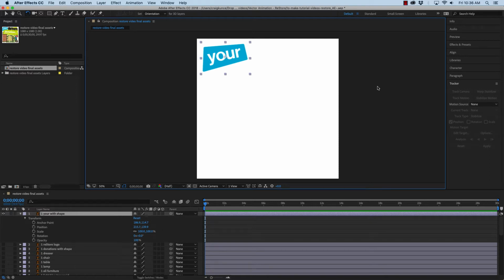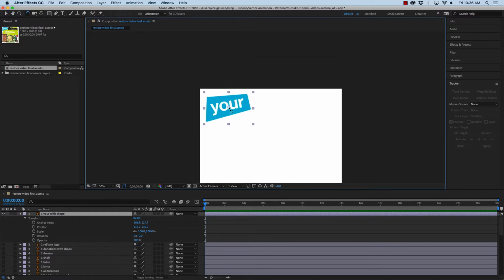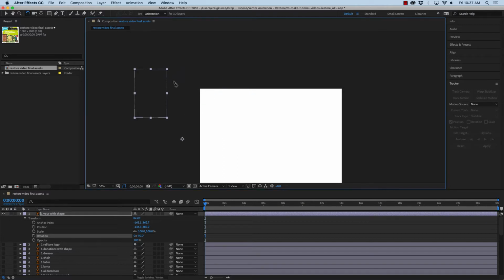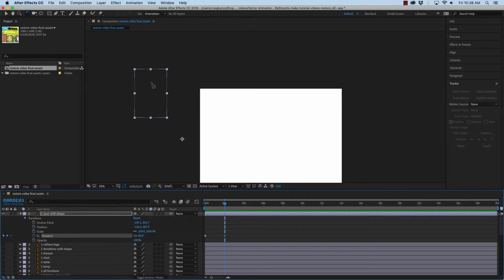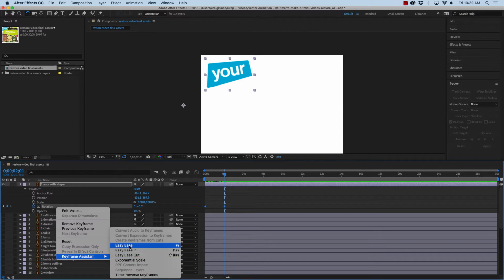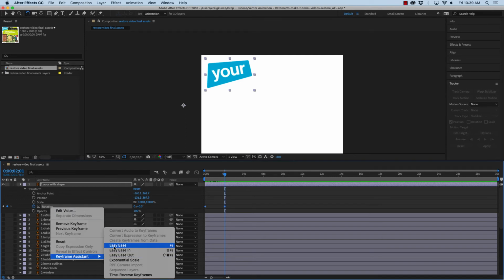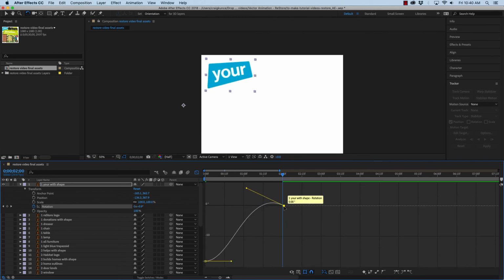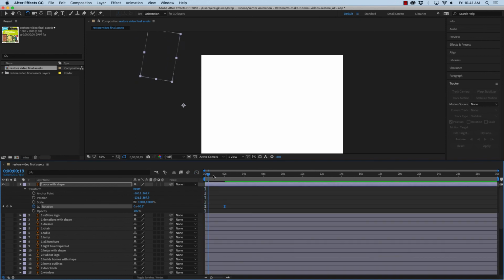After Effects Tutorial - Rotate and Bounce an Object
This video shows my students how to rotate and bounce an object in After Effects. This tutorial is part of a broader project that teaches students how to make a 30-second video that communicates a product, service, or cause for their client.